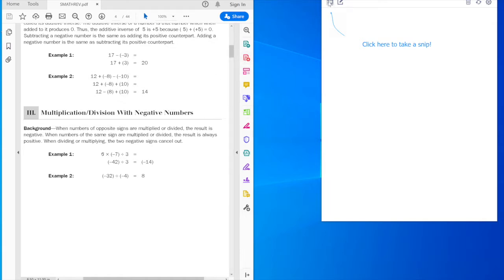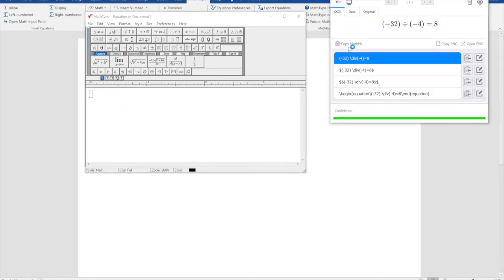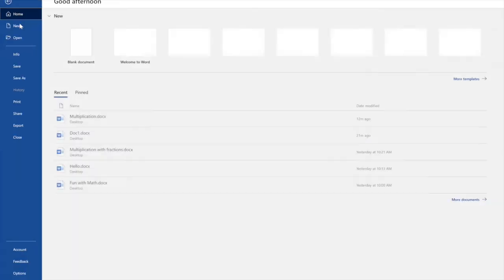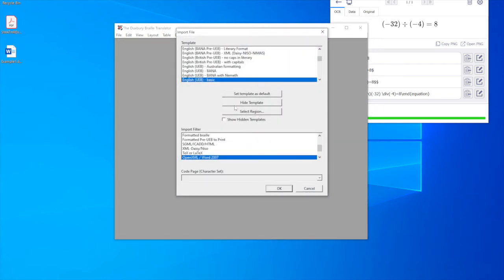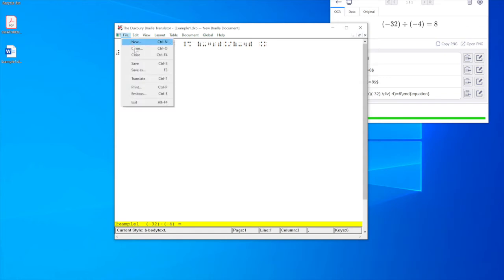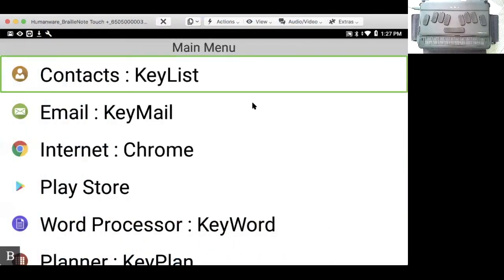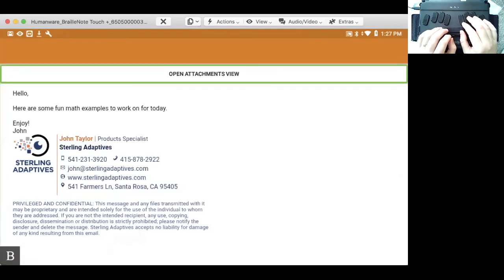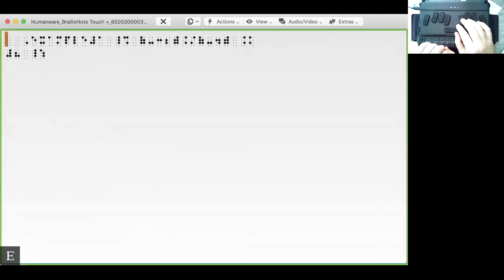Converting Math to use with the BrailleNote Touch